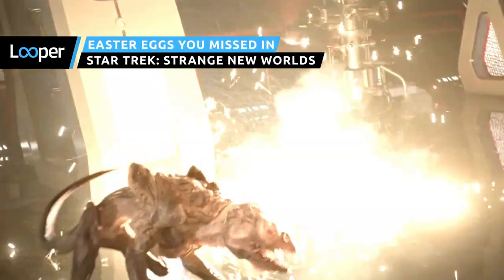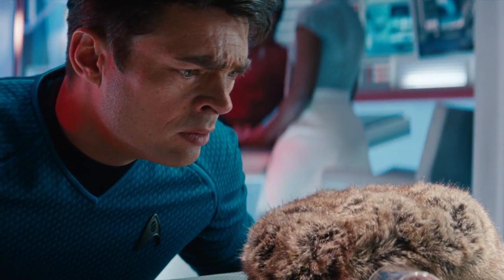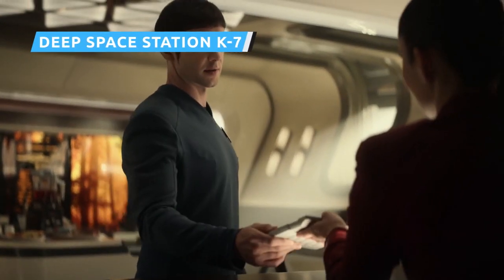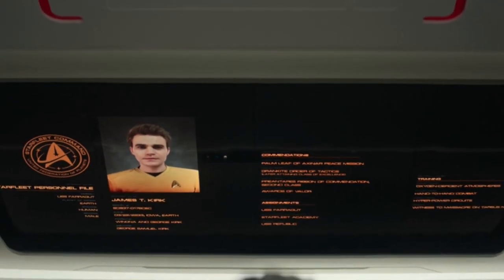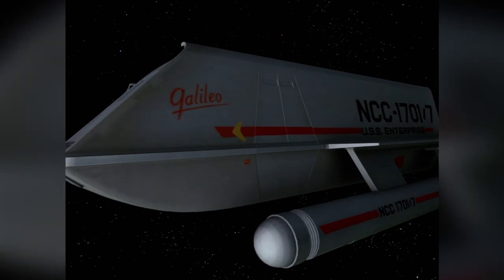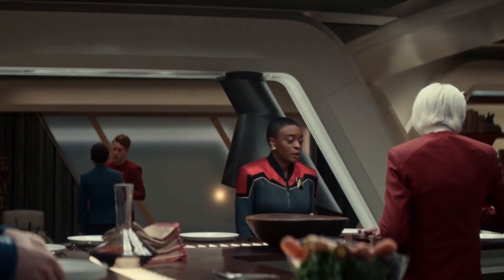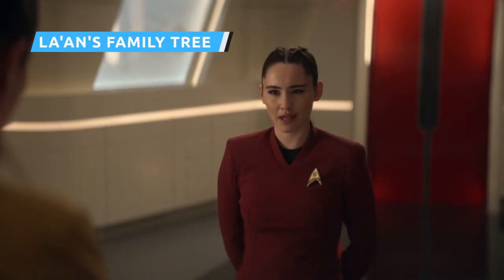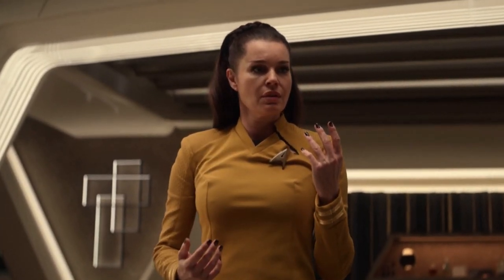Easter Eggs You Missed In Star Trek: Strange New Worlds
A vicious, bloodthirsty take on a classic villain. Thrilling new twists on iconic scenes. And more Vulcans than you can shake a phaser at. Here's all the Easter eggs you might've missed in the first season of "Star Trek: Strange New Worlds."

The USS Essex makes an appearance | 0:00
A mysterious villain | 1:38
The return of the Galileo | 2:47
Kal-if-fee on Vulcan | 3:34
It ain't easy being green | 4:23
Road trip to Qo'Onos | 4:49
Transporter pad punishment | 5:35
Bingo! | 5:57
Spock's childhood pet | 7:02
Three dimensional chess | 7:49
Katras and nerve pinches, oh my | 8:09
Argelius II | 9:00
Starbase 12 | 9:36
Spock's Kolinahr | 10:38
Alpha Braga IV | 11:13
T'Pring's future lover Stonn | 11:51
The return of Sybok, Spock's half brother | 12:33
An author from beyond the stars | 13:22
Deep Space Station K-7 | 14:05
Dr. Sanchez | 14:41
Hemmer chooses the good of the many | 15:28
A Quantity of Easter Eggs | 16:37
Hansen and Outpost 4 | 17:41
The wrath of Pike | 18:13
A True Easter Egg Hunt | 18:57
Captain of the U.S.S. Farragut | 19:50
The Reman campaign | 20:45
Not a miracle worker | 21:26
Spock's importance to peace | 22:03
USS Archer | 23:21
Shuttle Stamets | 24:44
Chief Kyle | 26:21
The star chart | 27:33
The Gorn | 28:44
General Order 1 | 30:02
Lieutenant Kirk | 31:10
Hemmer's origins | 32:38
Nausicaan brutes | 33:53
Return to Persephone | 34:58
Chapel's crush on Spock | 36:03
Uhura's beautiful voice | 37:21
April Omega Three | 38:24
The Illyrian colony | 39:23
An homage to "The Cage" | 40:42
La'an's family tree | 41:54
The ban on Augments | 42:55
Prejudice and bigotry | 44:22
A big reveal? | 45:39
M'Benga's secret | 46:34